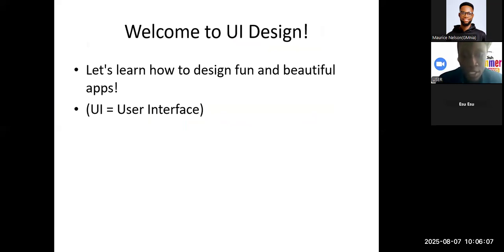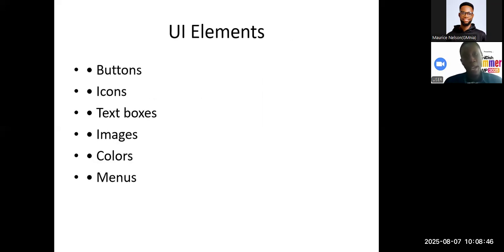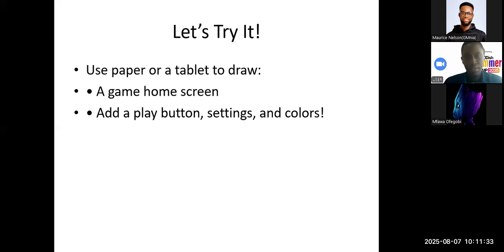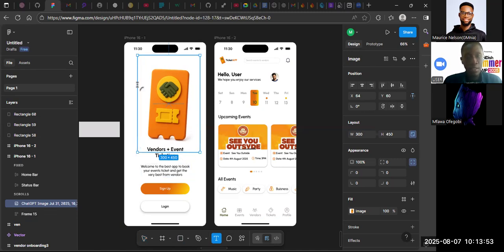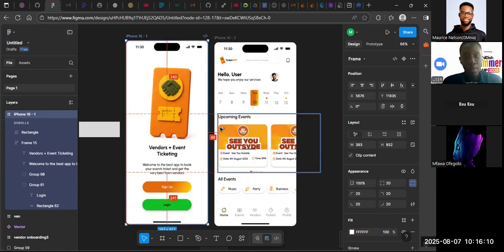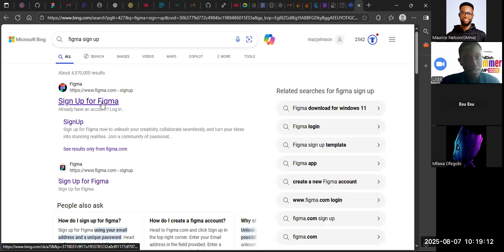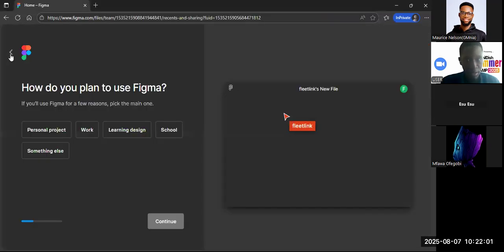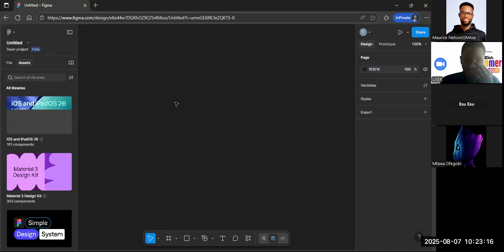INTRODUCTION TO UIUX DESIGN FOR KIDS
💻 Introduction to UI/UX Design for Kids | Fun & Simple! 🧩👩‍💻 with Coach MacJohnson.
Welcome to our beginner-friendly video introducing UI/UX Design for Kids!
We break down User Interface (UI) and User Experience (UX) in a super fun and easy way for young minds to understand.

🕹️ In this video, your child will:
Discover what UI/UX means
Learn the importance of user-friendly design
See fun examples of apps and websites

Try a simple wireframing activity
Perfect for kids curious about how apps work and how to make them look cool and feel smooth!

👩‍🎨 No prior experience needed—just imagination and curiosity.

📱 Start building the future, one design at a time!